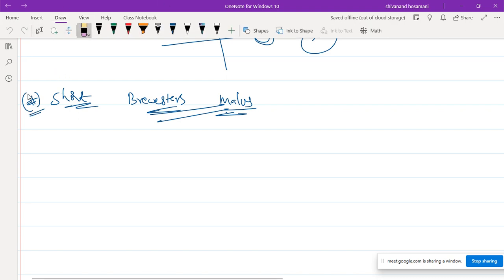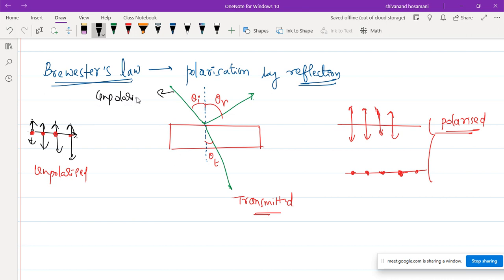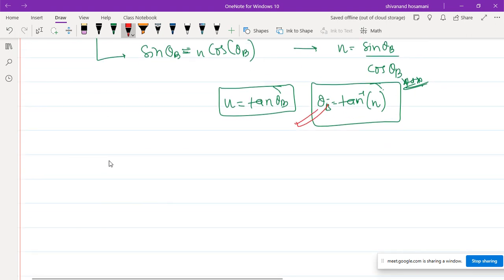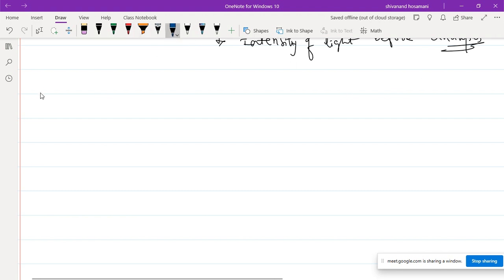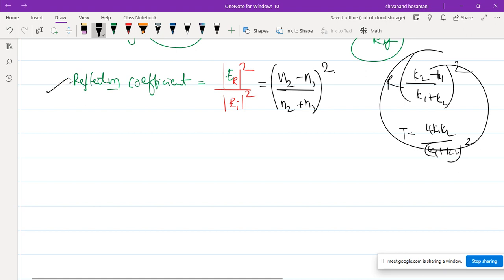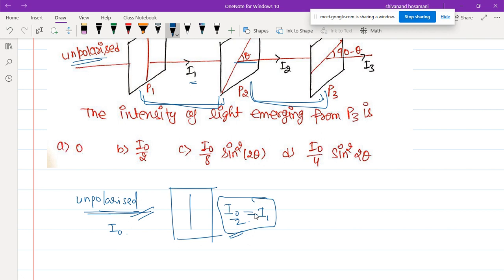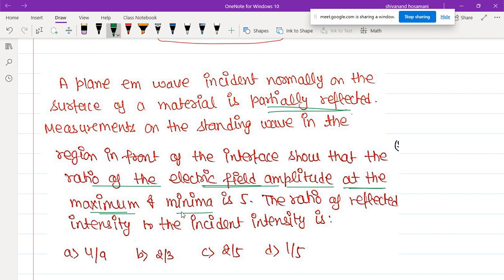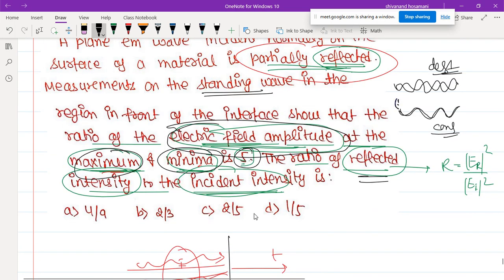Electromagnetic Thoery LECTURE 8